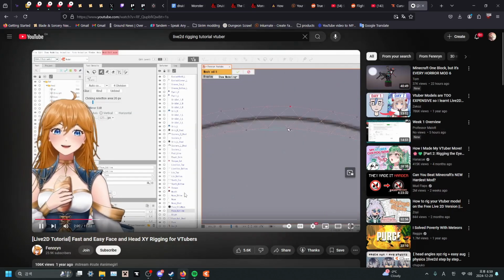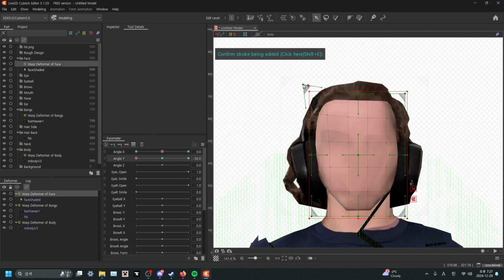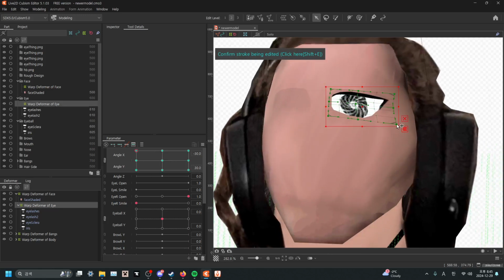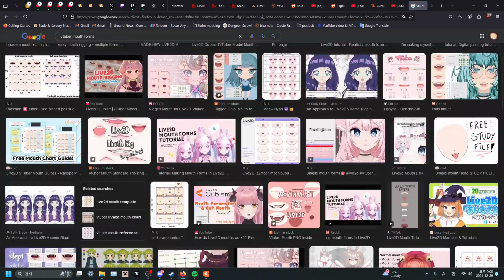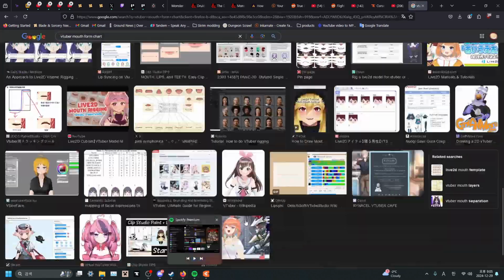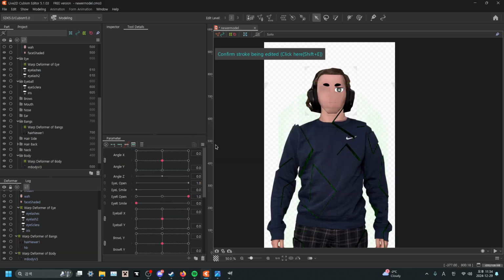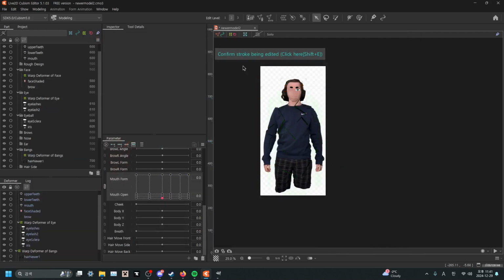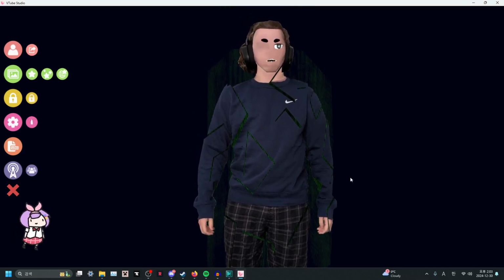Turning Myself Into a Vtuber Model For The 3rd Time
a bit of a switch from the usual content but i am a variety streamer at heart so I physically can't post exclusively B&S

Most background music is from SAO Fatal Bullet